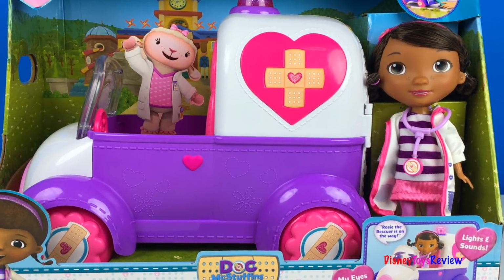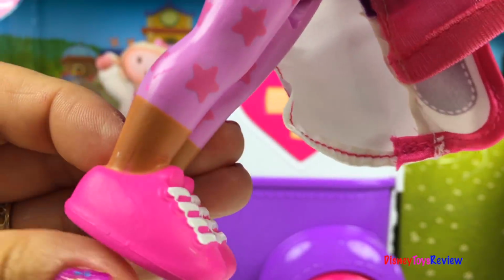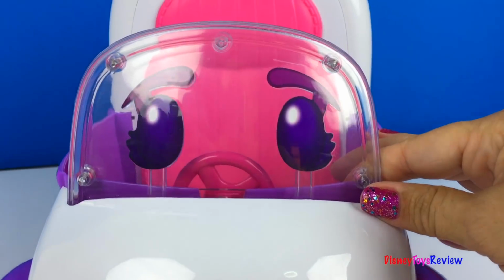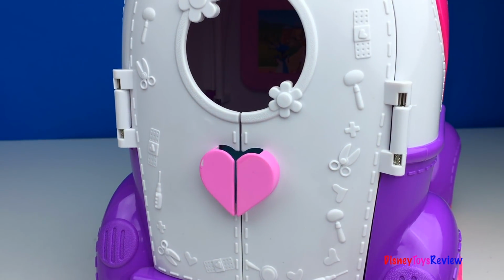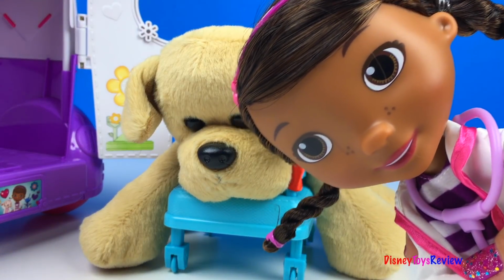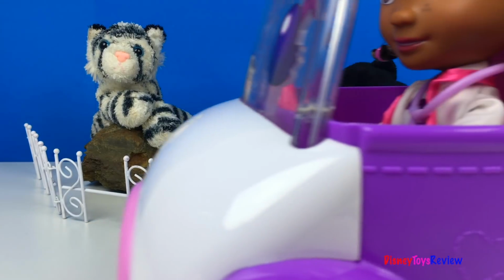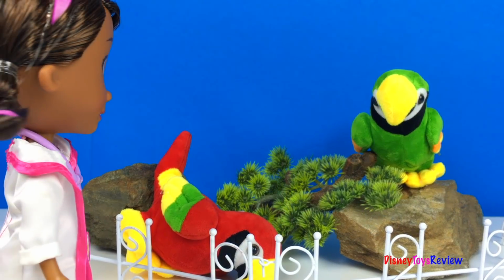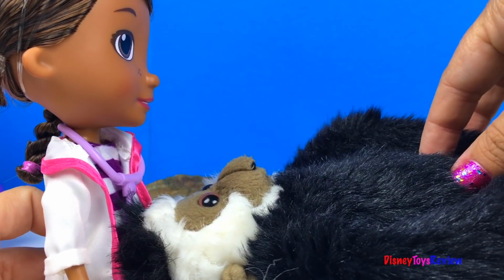UNBOXING DOC MCSTUFFINS TOY HOSPITAL - DOC AND ROSIE THE RESCUER AMBULANCE RESCUE ZOO ANIMALS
DisneyToysReview the toy channel presents another unboxing video: Doc Mcstuffins Toy Hospital Rosie the Rescuer ambulance!

Today we are unboxing Doc Mcstuffins Toy Hospital Rosie the Rescuer ambulance! This set is really neat, it has lights and sounds! The siren really works. Rosie's eyes also move back and forth when she is moving down the road! Rosie also says a lot of phrases while she is moving! This set comes with Doc Mcstuffins, she is a great size and has such soft hair! She comes with a headband, a stethascope, doctor's scrubs and fun pink shoes! Inside the ambulance we find an otoscope and a reflex hammer as well as a gurney!

Today Doc Mcstuffins is heading to the zoo to help some animals! On the way she sees a dog who is hurt and bandages his leg with a fun paw patrol sticker! At the zoo she finds a pen of big cats, the tiger doesn't feel good! A little medicine and he is as good as new! One of the parrots has fallen and injured his wing, nothing a little shopkins bandaid won't help! The monkey has to be taken back to the clinic, once they load him into the ambulance off they go! It is so much fun playing with this set!